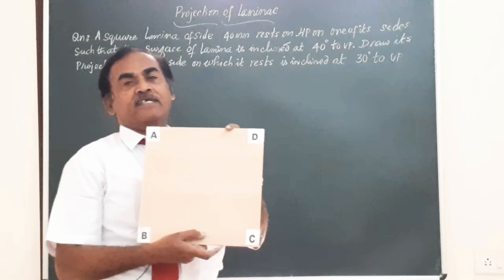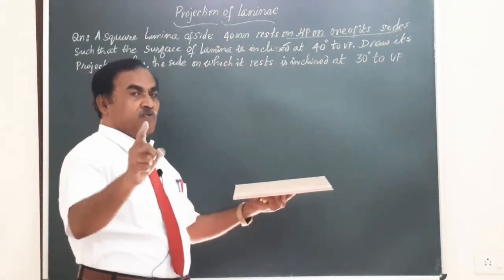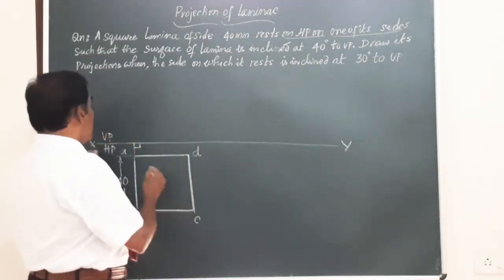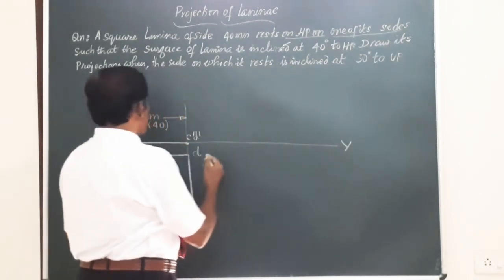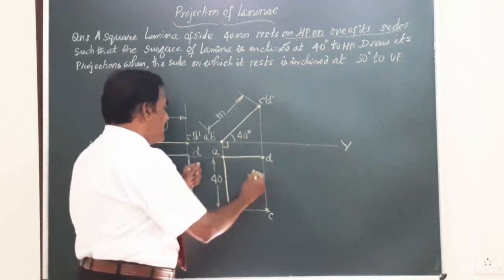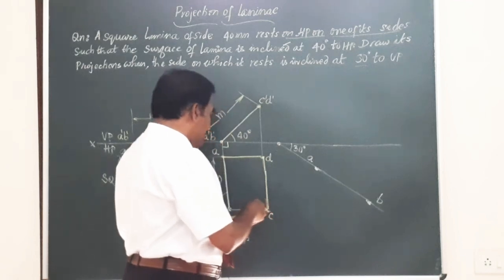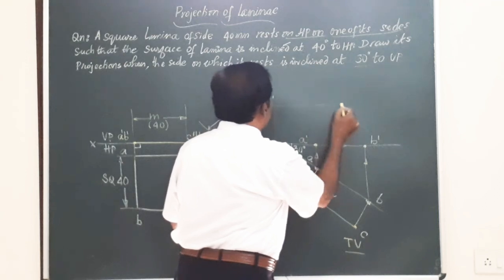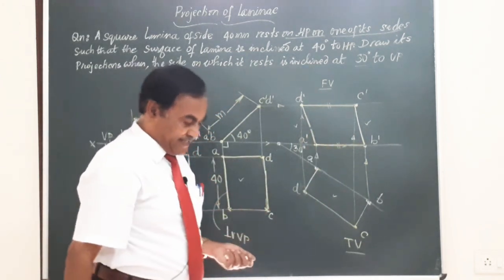Projection of Square lamina - 1 || Engineering drawing is made easy